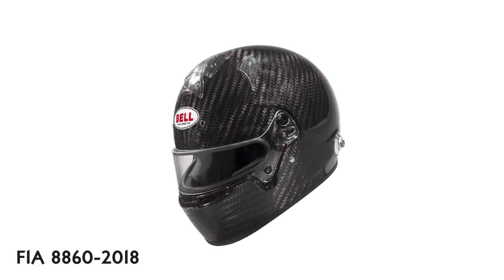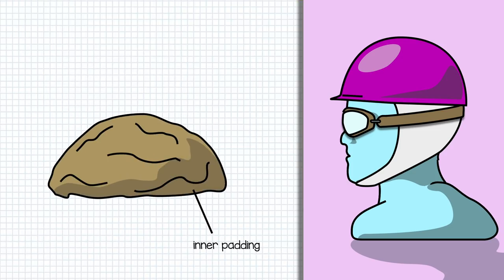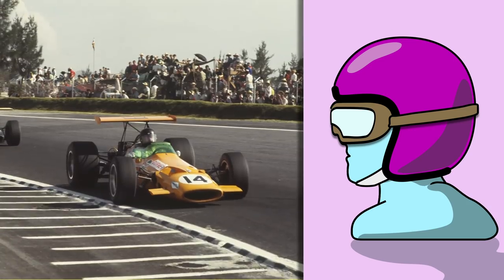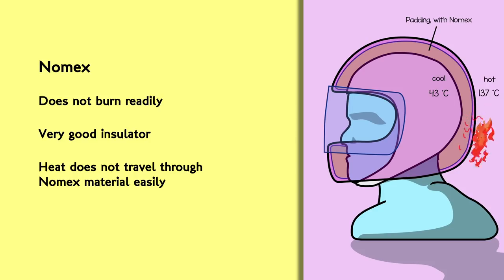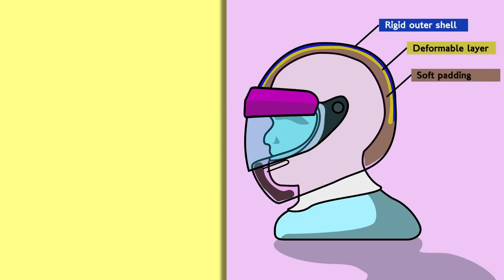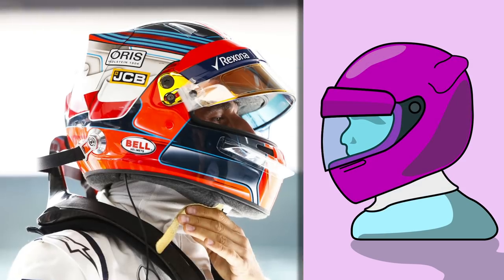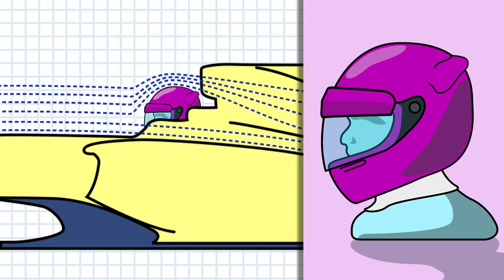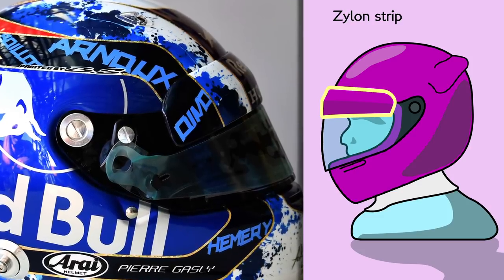The history of helmets in Formula 1 - Chainbear explains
Chainbear is your guide through a detailed history charting the evolution of crash helmets in Formula 1 - from cloth caps in the 1950s to the brand new specification being introduced for 2019.